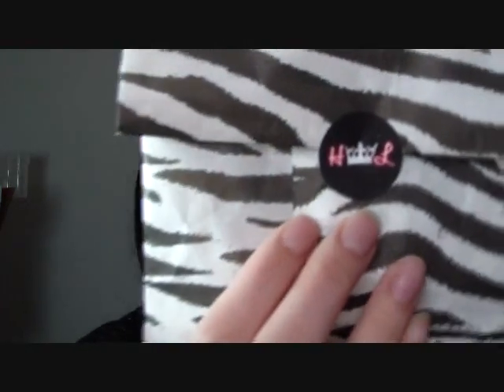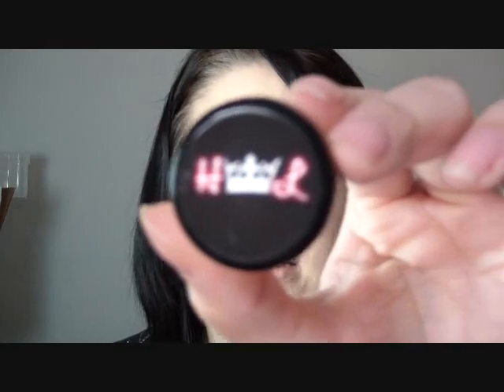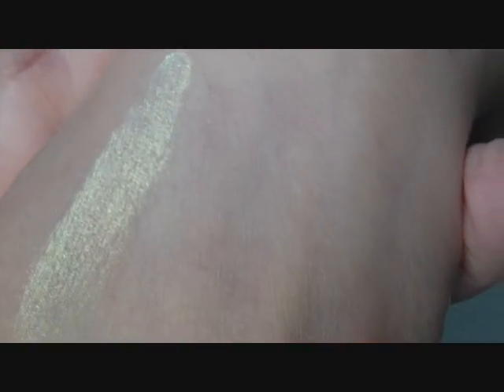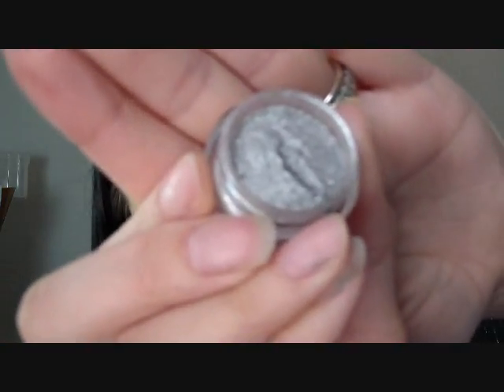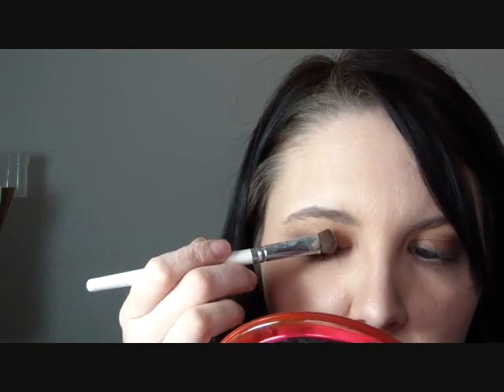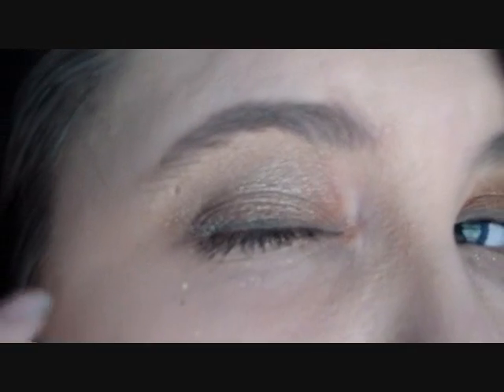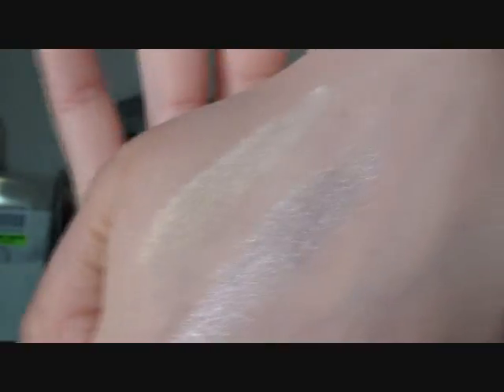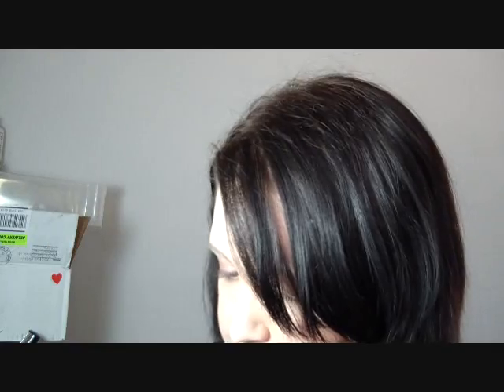Haute Luxxor Review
Colors mentioned are Posh and reflects gold. These are very beautiful and i love them.